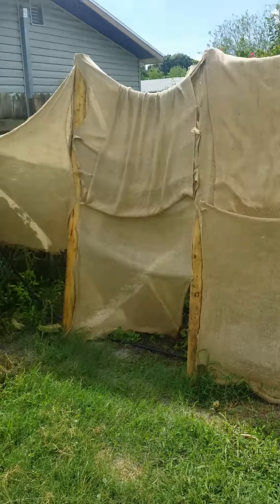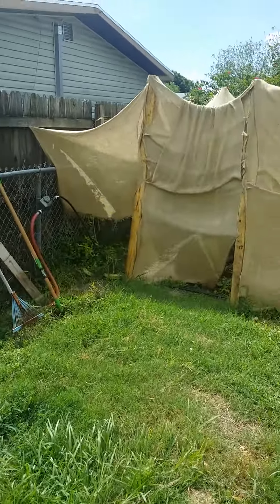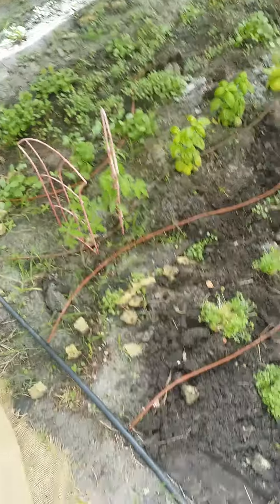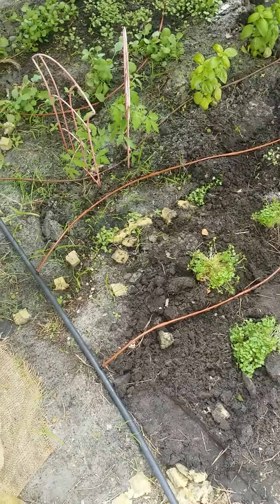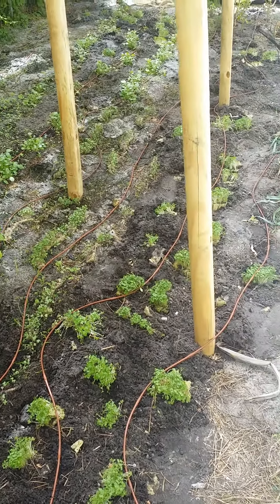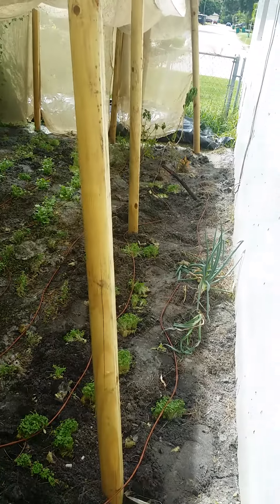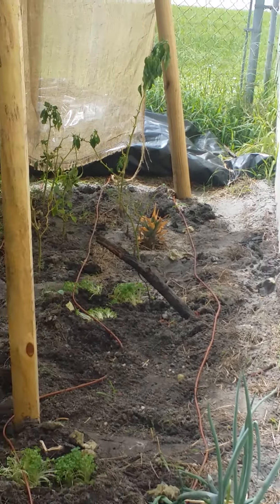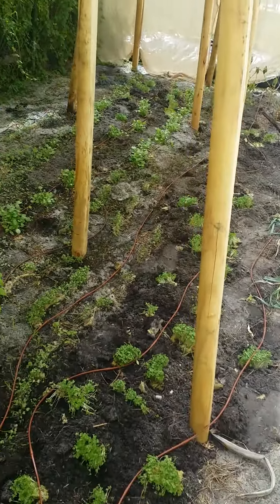Florida backyard garden update 6